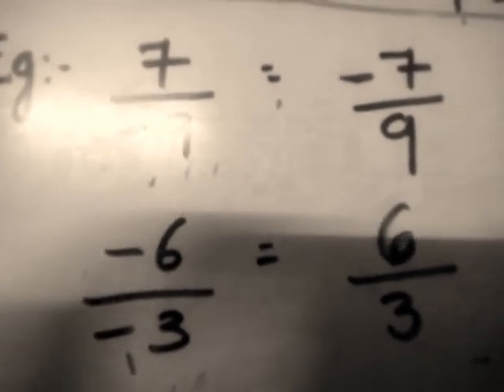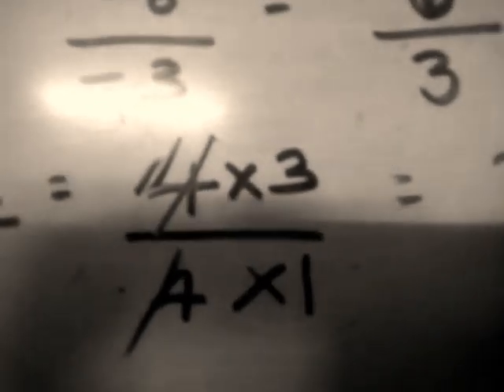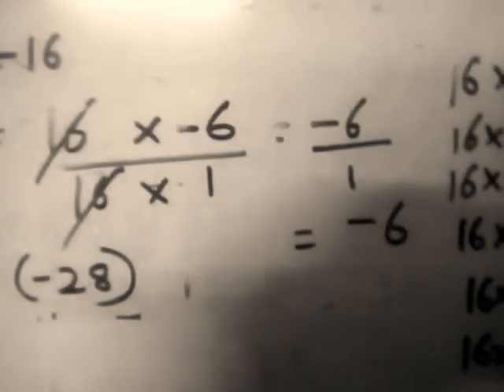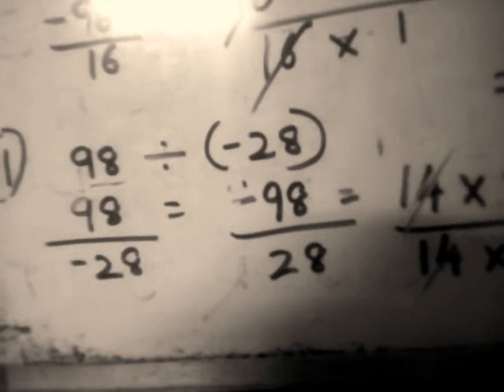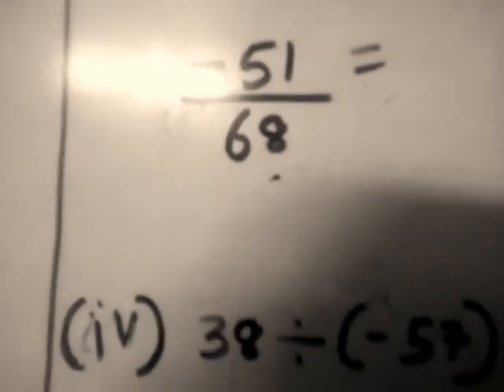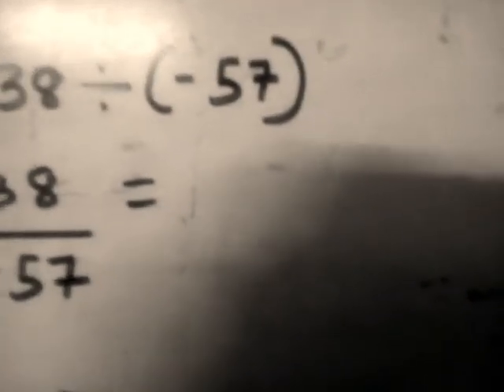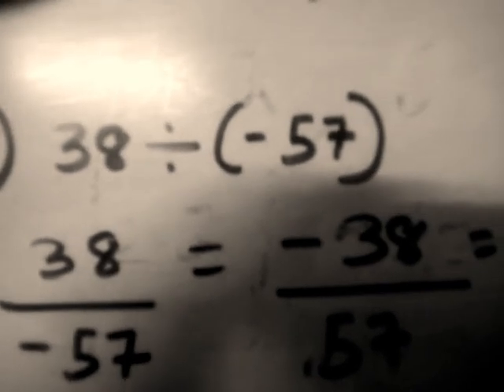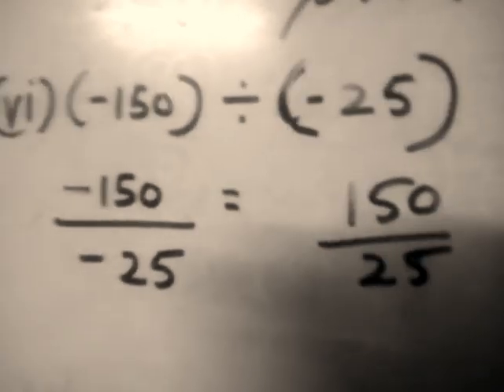Class 7 Maths | practice set - 9 Part 1 | Maharashtra board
Division of integers topic is very interesting to divide and multiply both the same number.